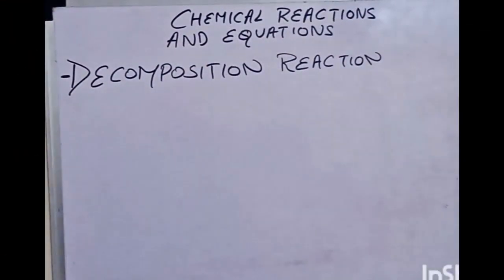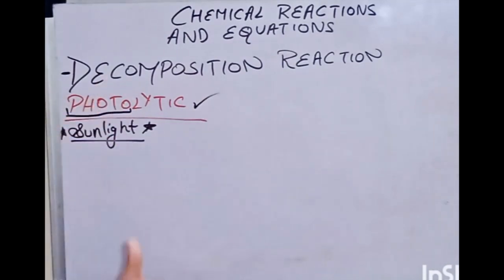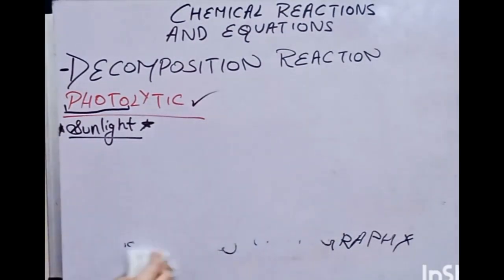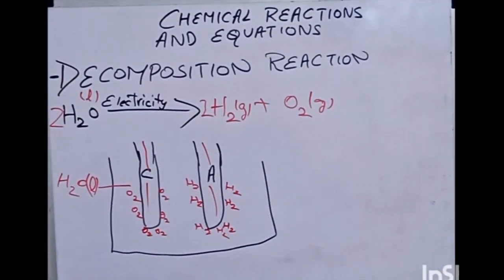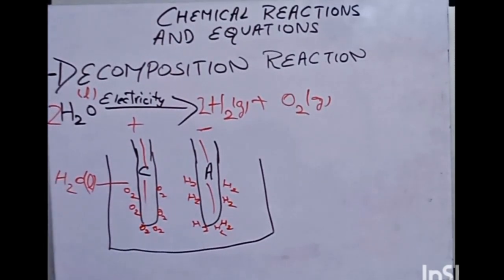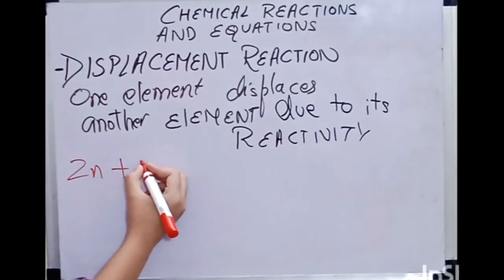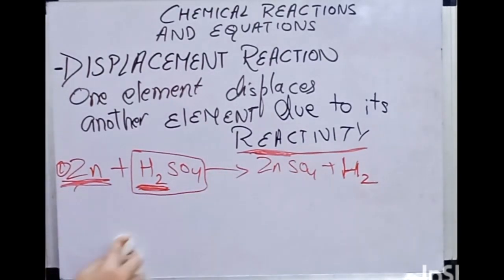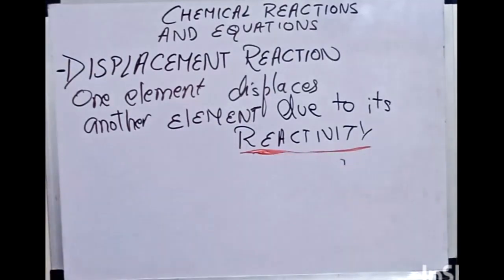CLASS10 | CBSE CHEMICAL REACTIONS AND EQUATIONS PART 3 TYPES OF REACTIONS VIDEO |SESSION 2023-24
Hello guys!
WELCOME TO THE NEW ACADEMIC SESSION
I KNOW YOU CAN ACE YOUR EXAM,  YOU JUST NEED LITTLE SUPPORT WHICH I AM HERE TO GIVE.
CLASS 10 IS A VERY IMPORTANT CLASS.
I WOULD TRY MY BEST TO PROVIDE YOU WITH BEST EDUCATION.